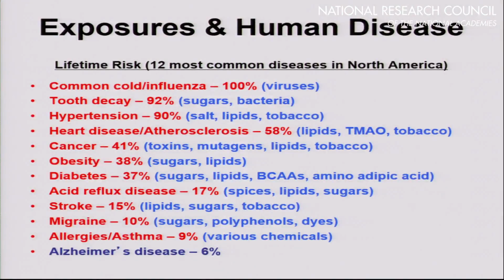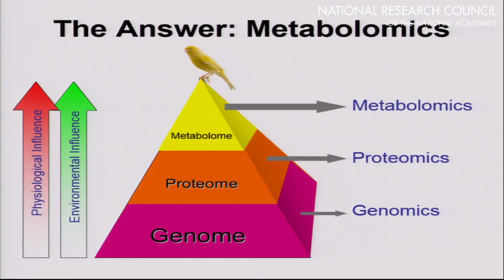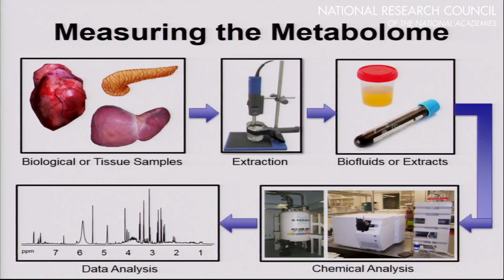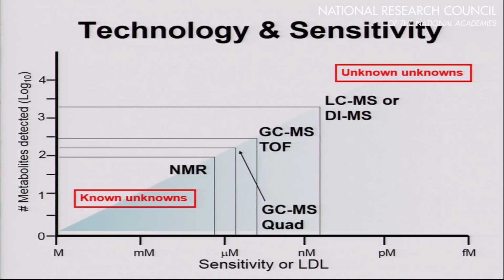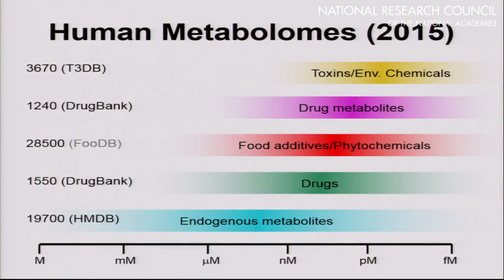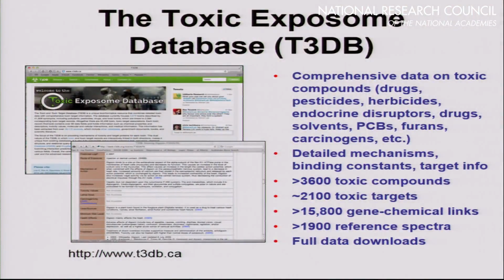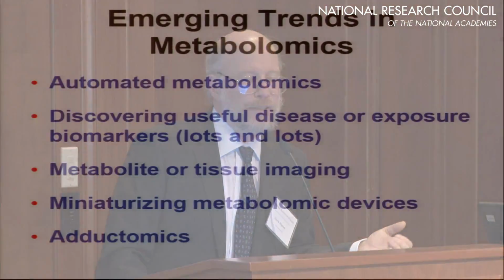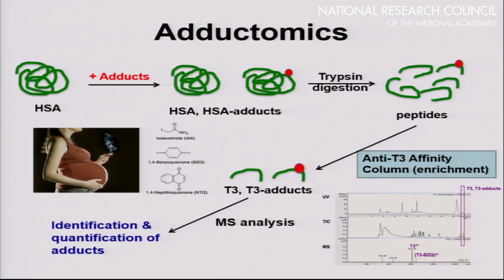Use of Metabolomics to Characterize Exposure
David Wishart, University of Alberta